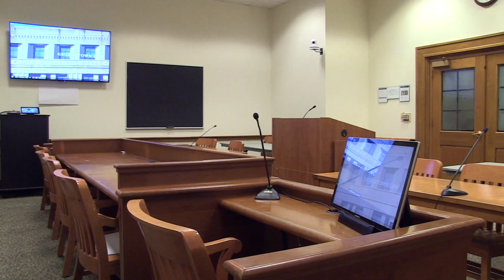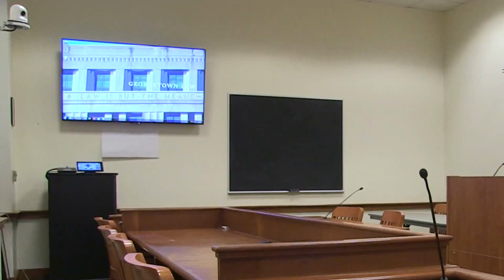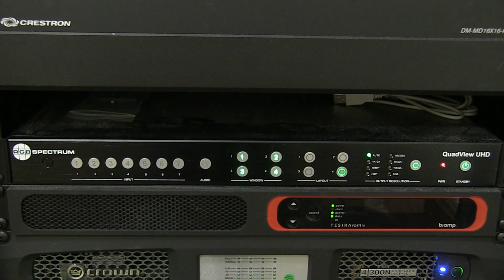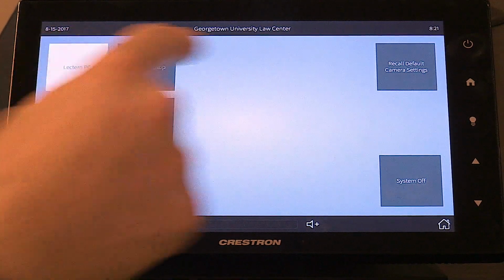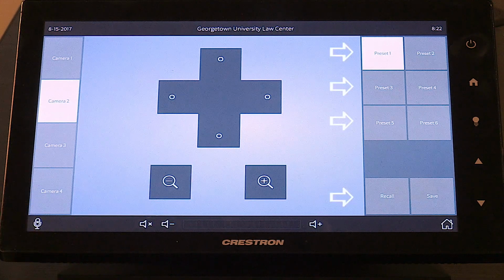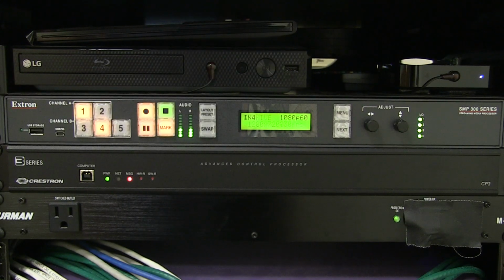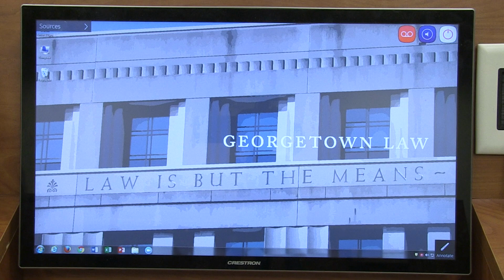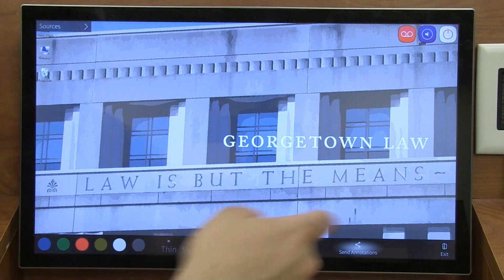Gewirz 108 Tutorial